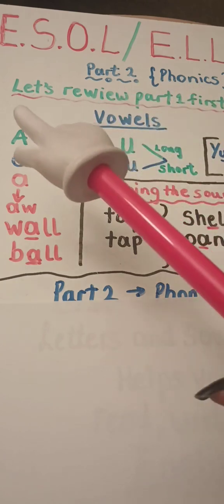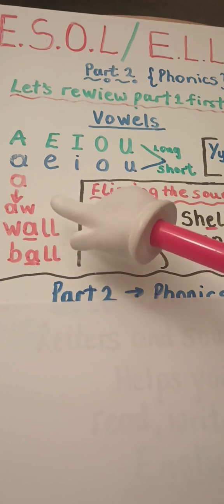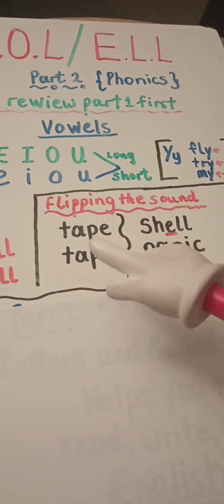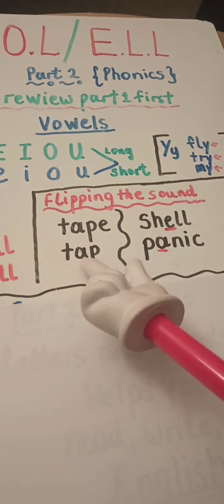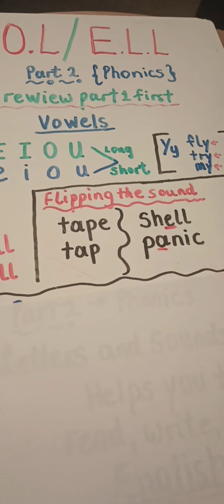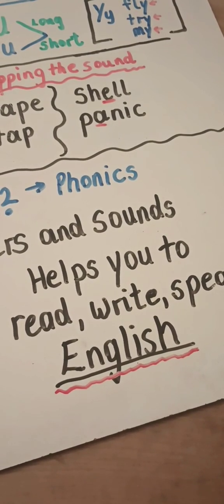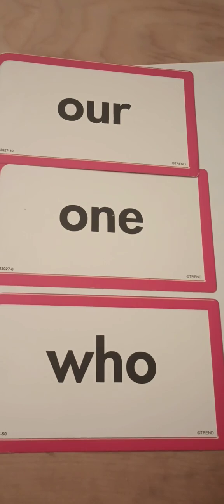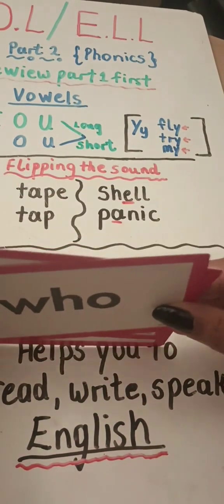ESOL lesson (Part 2) esol...esl...ells..eslteacher...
Lesson for learners of the English language